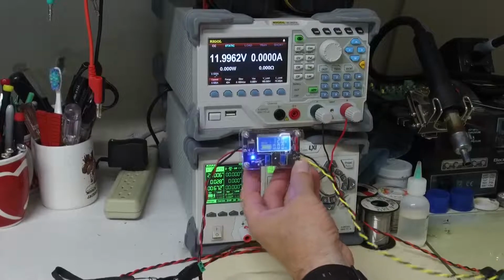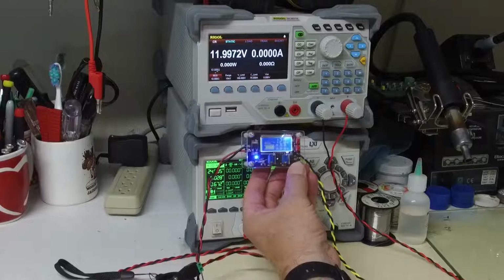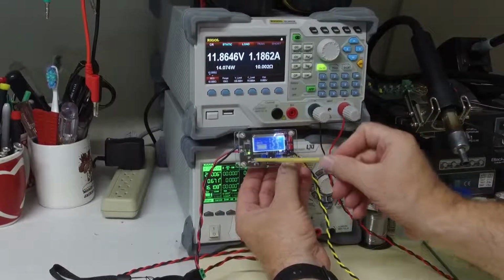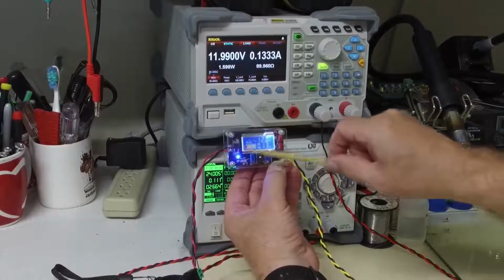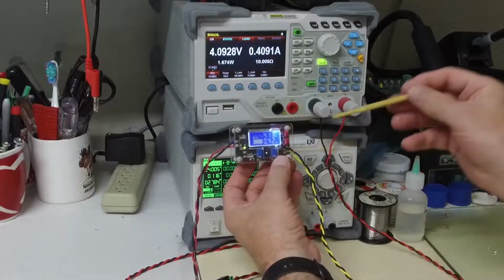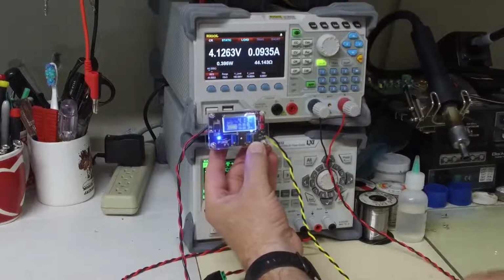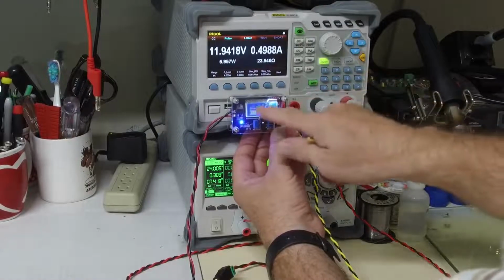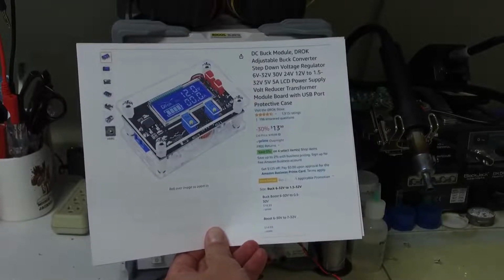DROK DC to DC Buck Regulator / Converter (with LCD) Measured with Rigol DL3021A and Rigol DP832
In this video I describe how to use the DROK DC to DC buck regulator / converter module.  The device is easy to use once you figure out the manual and is low cost.    Presented are features, use and performance.

Questions?  Let me know.

Items used in this video can be purchased from Amazon.  All items in this video were personally purchased.

DROK DC/DC Converter
Rigol DP832 Power Supply
Rigol DL3021A Electronic Load